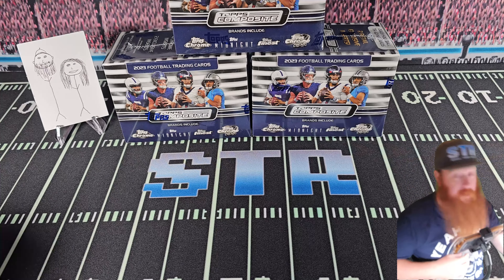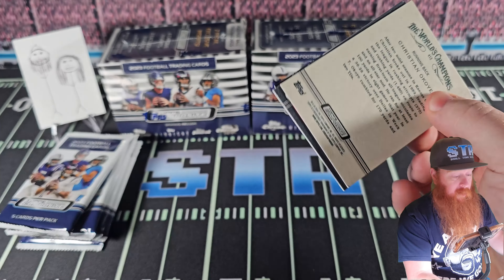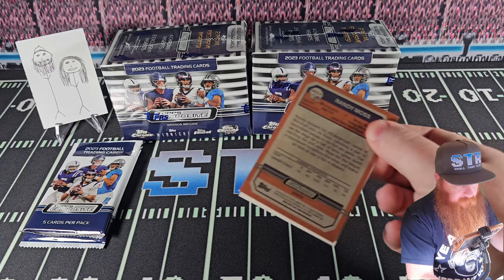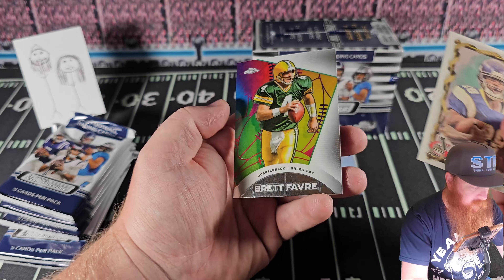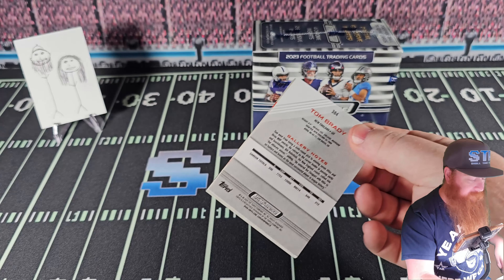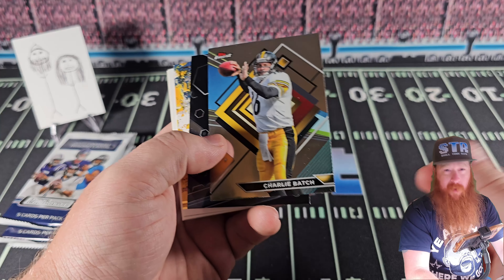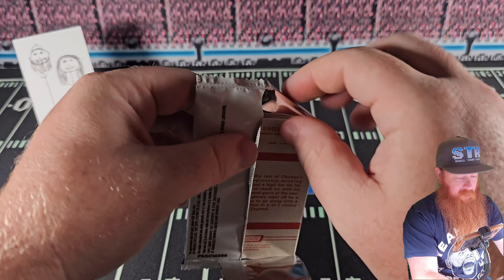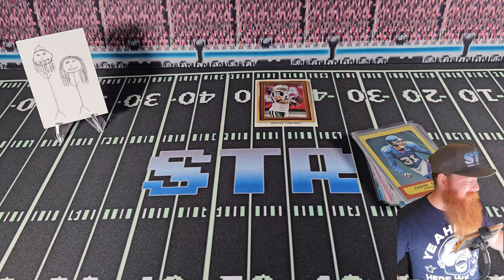2023 Topps Composite Football Value Blaster Box Review! Positive thoughts!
2023 Topps Composite Football Value Blaster Box Review! Positive thoughts!

Winner will be selected for Blaster Box 9/17/2024 during a Box Battle.
Winner will have 10 days to claim.

Making reasonable deals at reasonable prices!
Bringing you things you didn't know you wanted!